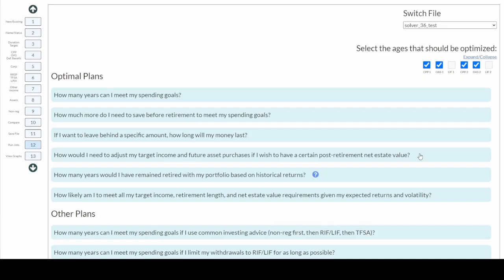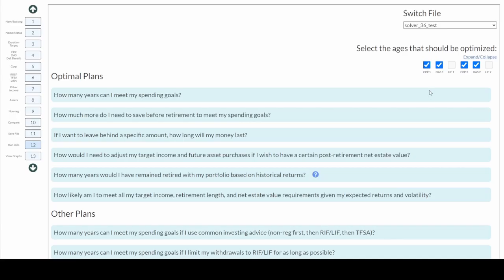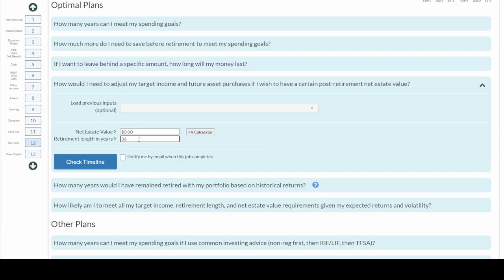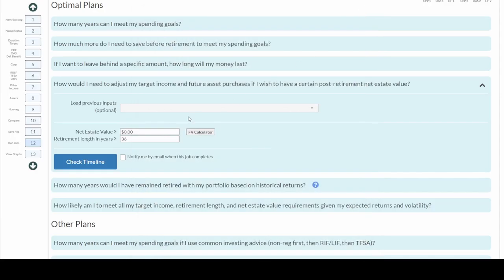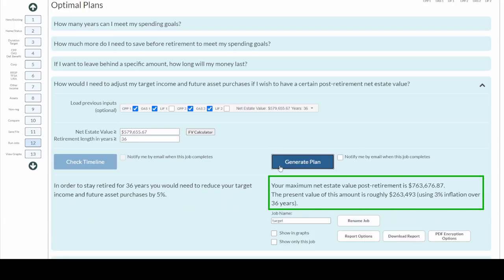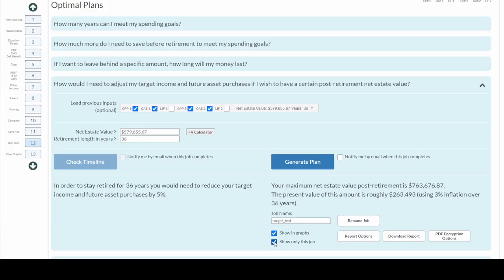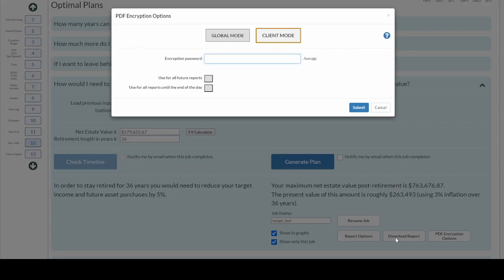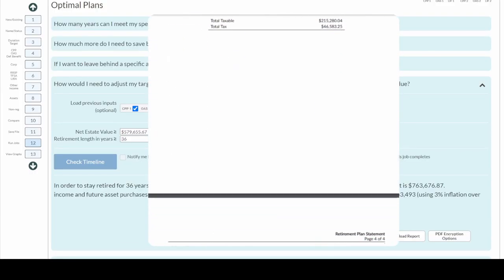Question 3 - How to adjust target income to have a certain post-retirement net estate value?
If retirement goals are not achievable, this tool will calculate the required expense reduction to achieve retirement duration with a set post-retirement net worth. Or if retirement is funded, the Solver will calculate how much latitude there is for spending. The tutorial describes how to run question 3 in Step 12 of the Retirement Optimizer program.